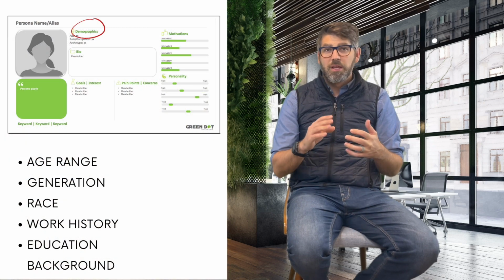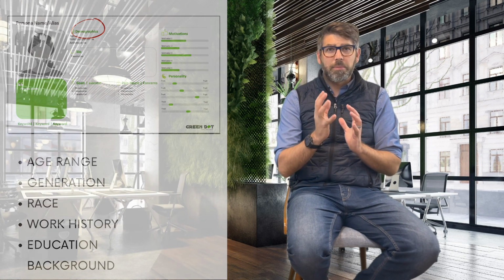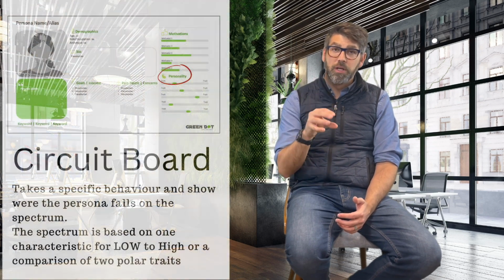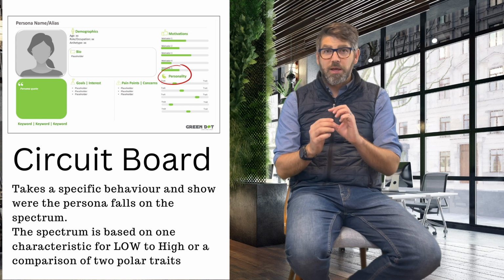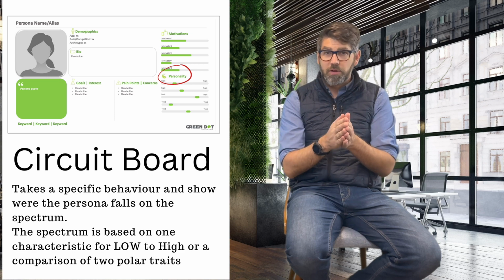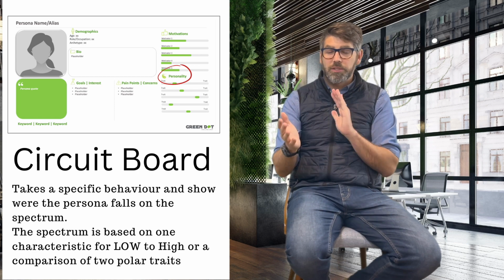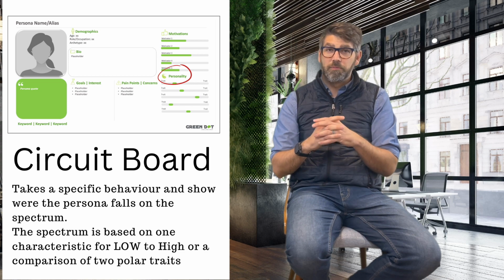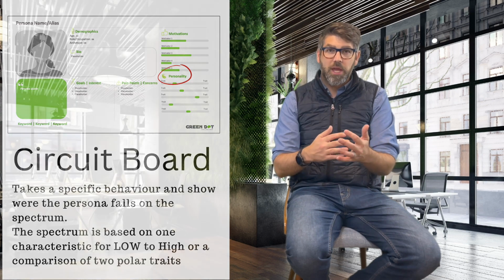What is a Customer Persona?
A customer or user persona is an archetype or semi-fictitious character created from the Design team’s ethnographic research. The persona represents a collective customer group’s needs. Designers usually create a persona to help guide the creation of products or services with a specific user in mind, helping to answer the important question of, “Who are we designing for?”.

Through the use of empathy, the Design team can use personas to better understand the expectations and motivations of a customer or group – leading to the creation of more innovative solutions and exceptional experiences. Other advantages of using personas as part of the Design process include:

1. Allow the Design team to view the problem and potential solutions through a different perspective (removing personal bias).

2. Identify with and connect with the customer they are designing for, seeing the persona as a real person, which may motivate the team to create the best possible solutions.

3. Create a shared understanding of who the customer is and what they expect, visualizing the persona's motivations, desires, and needs to arrive at a common goal and provide direction for making decisions.